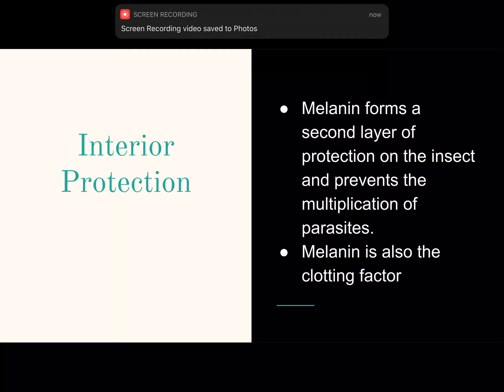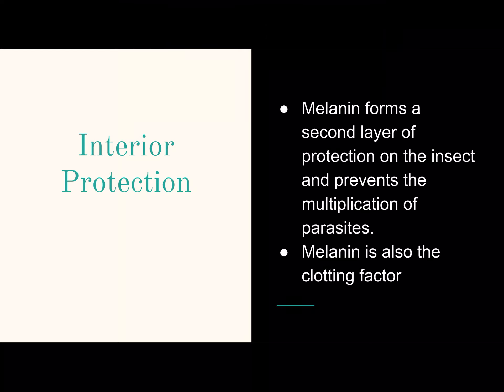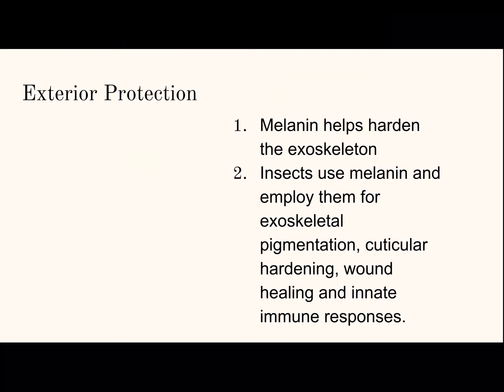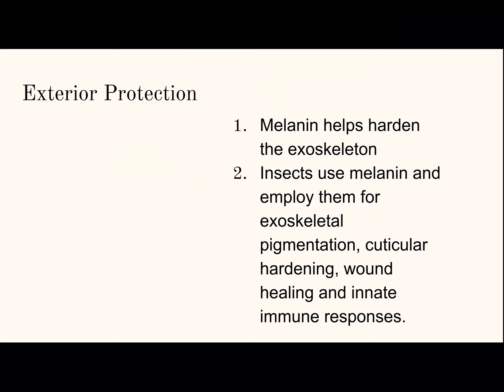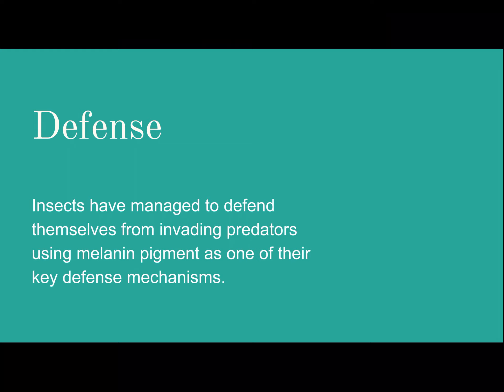Melanin in insects